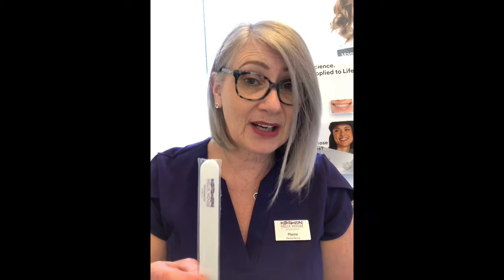Invisalign Instructions With Maxine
Congratulations on your new Invisalign! Here is a video to help you know everything you need for the best experience. Maxine goes over all of the Do's and Don'ts, Diet, and what is in your OH Kit.